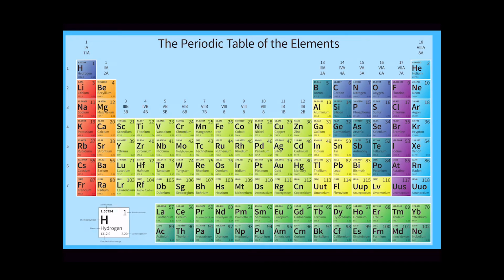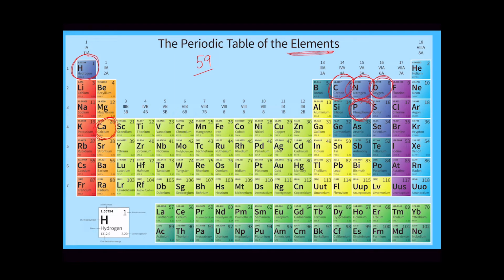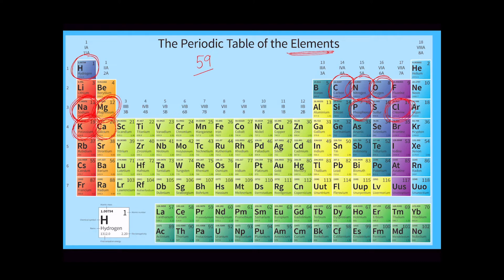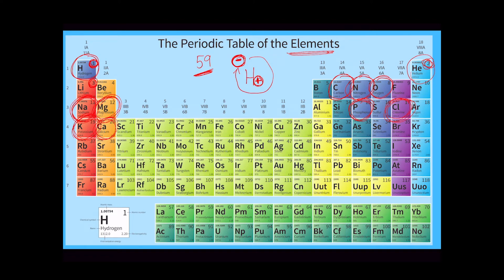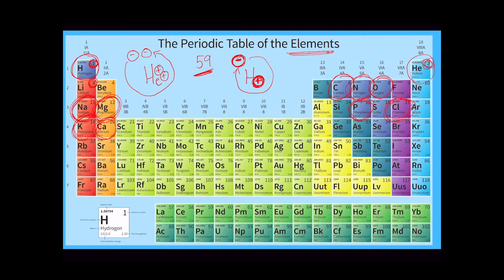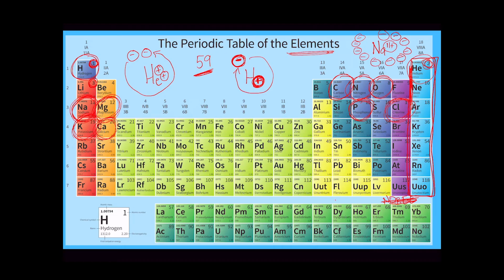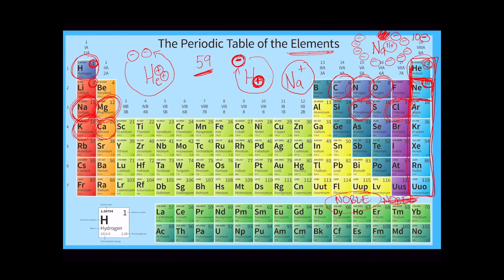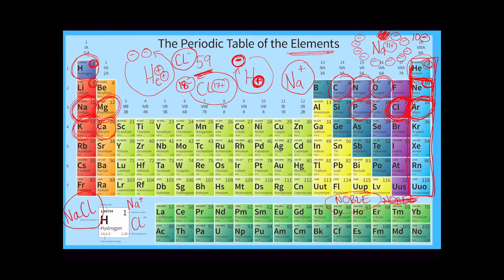Atoms, Elements, and Ions